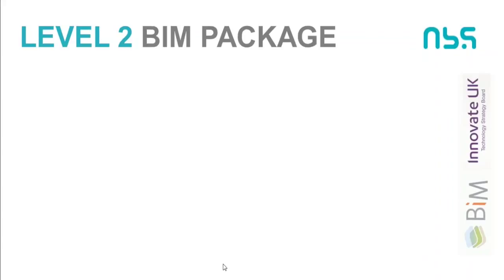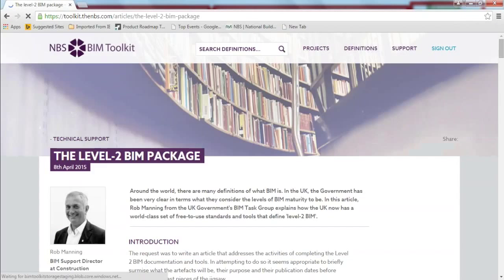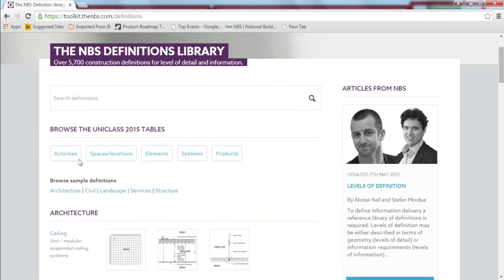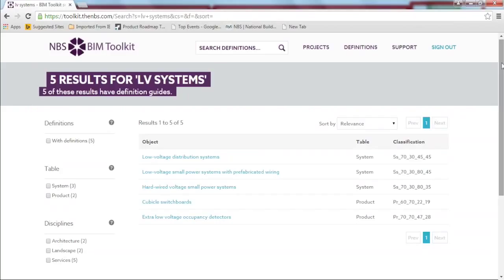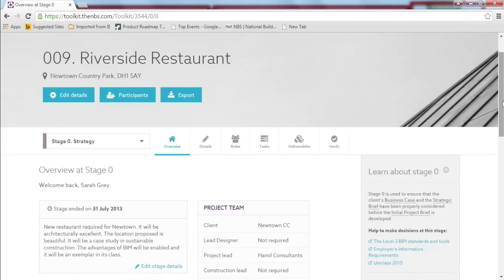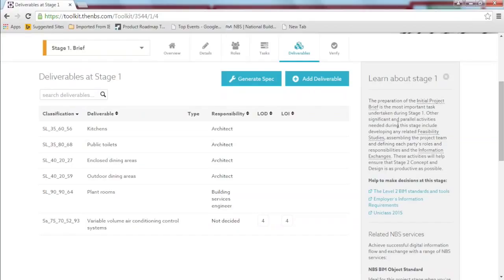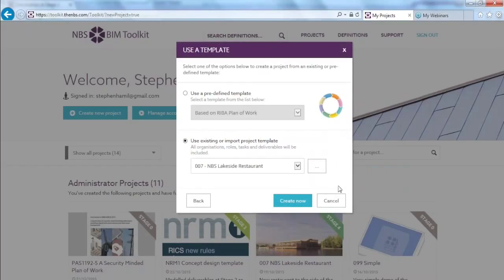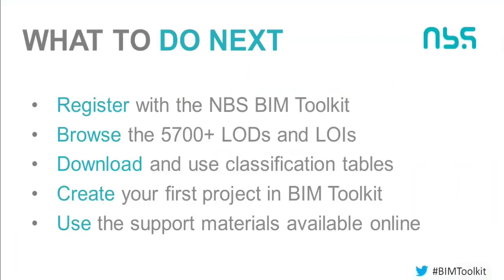Webinar: NBS BIM Toolkit for Clients and Designers (October 2015)